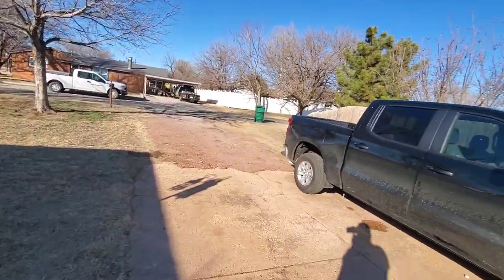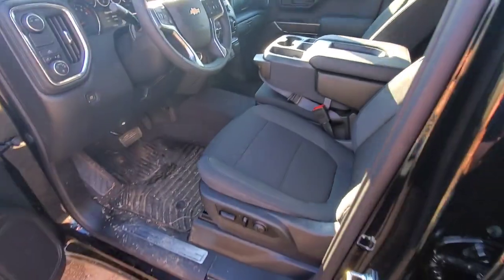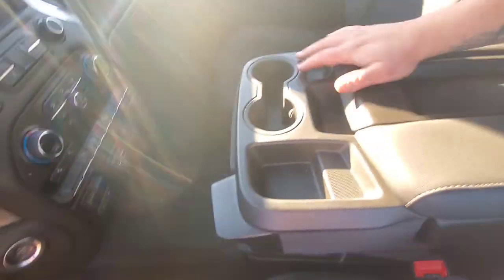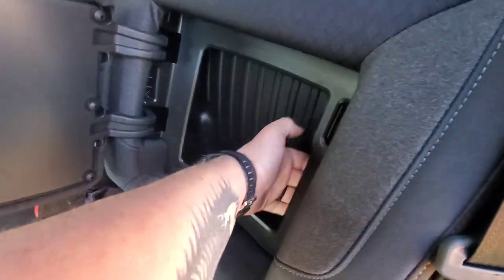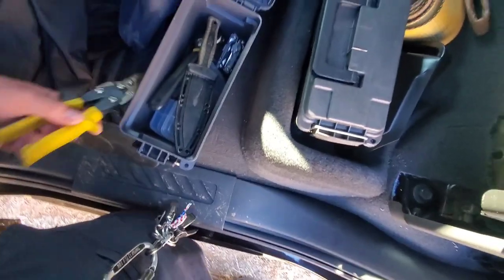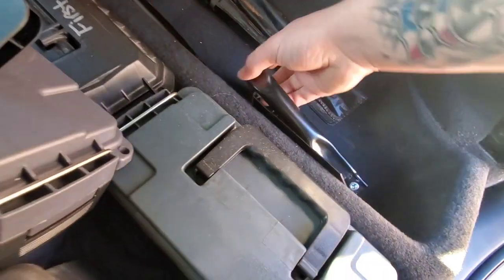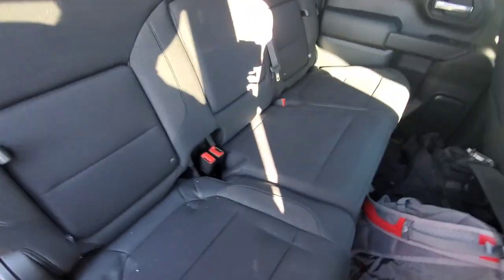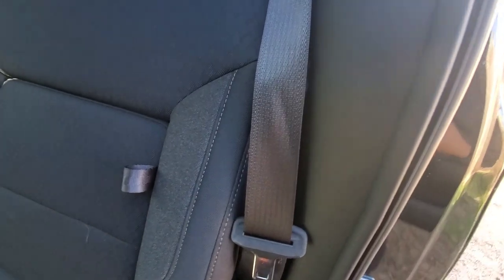2020 Truck EDC (Every Day Carry)